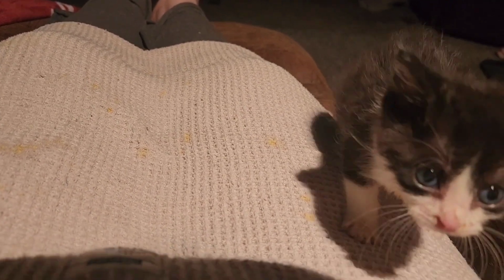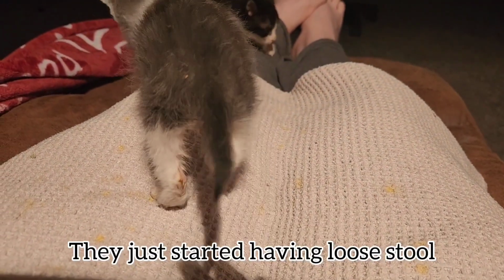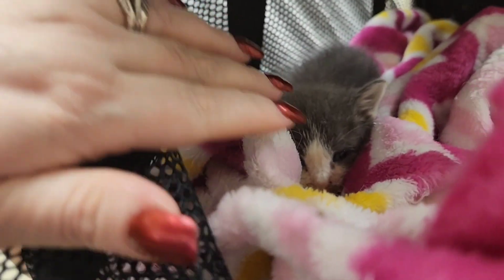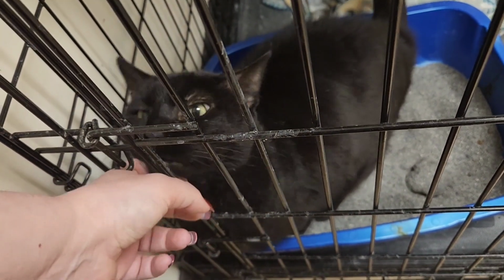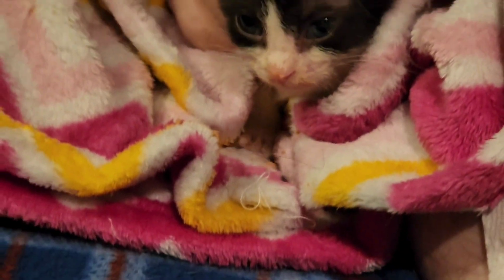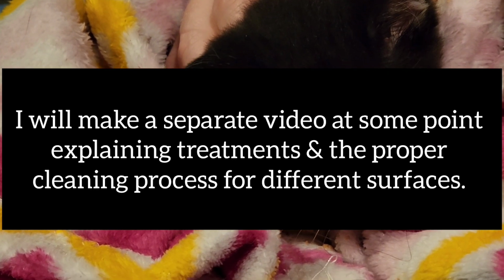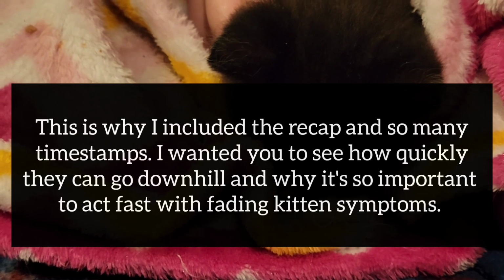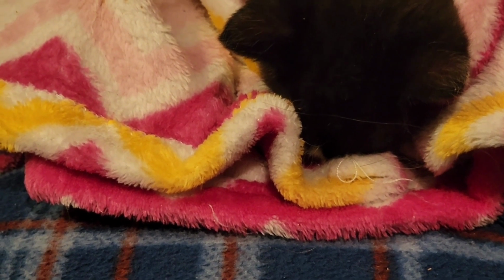Treating Sick Foster Kittens - Panleuk - Litter #39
REScue Disinfectant Solution & Wipes:*

Musician: LiQWYD

Everything I recommend For Kittens & Cats Can Be Found Here. --Food, Gear, Toys... All of our favorite cat related stuff

*Before Commenting, Please Note*

*These kitties are NOT ours. We foster through our local rescue. The cats come into the shelter as strays or owner surrenders.
*ALL cats are vaccinated, spayed and neutered before the rescue allows them to be adopted
*Yes, these kittens are adorable but not all of them are lucky enough to make it into foster care for the chance to survive. PLEASE Spay & Neuter your pets!
*YES, their bedding is changed and litter boxes are scooped throughout the day. Sometimes I clean AFTER a video so I can catch something they are doing on camera.
*The rescue covers all healthcare but we pay for most fostering costs out of our own pocket. These costs include food, litter, bedding, toys, gas to drive to & from the shelter, etc.
*Yes, we have a Wish List on Amazon & the link is above!